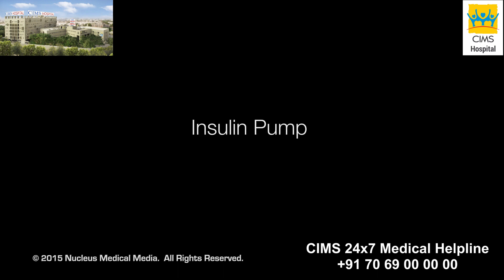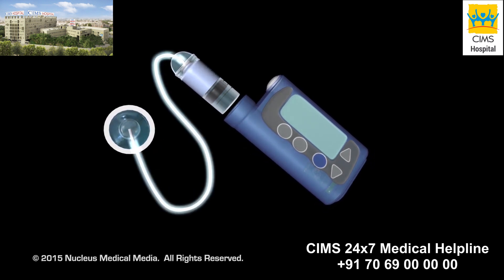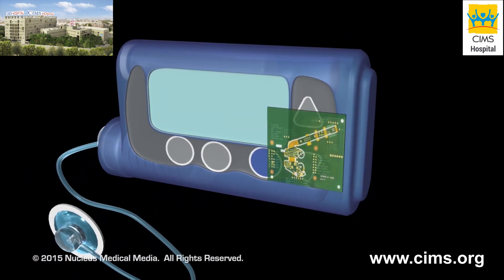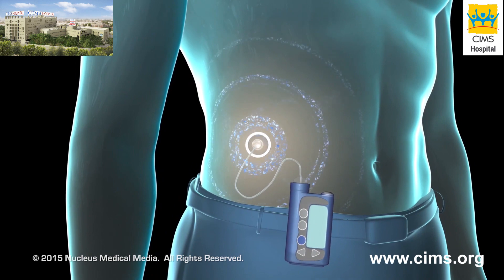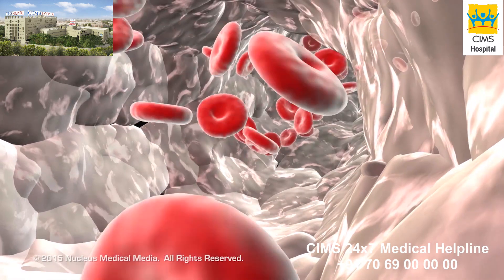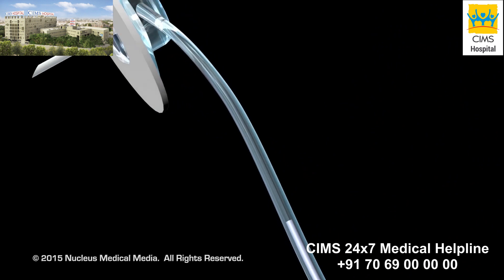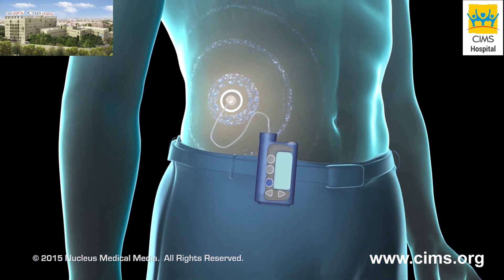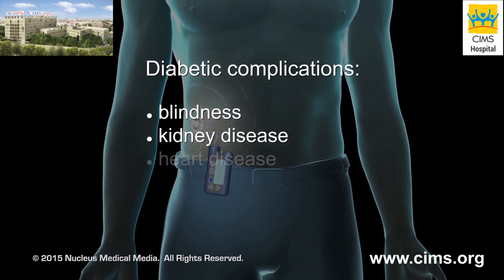Insulin Pump – CIMS Hospital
If you have been diagnosed with type I or type II diabetes, you can use an insulin pump to control your blood glucose level. An insulin pump is a machine which enables insulin to be delivered either automatically, or in response to instructions given by the pump wearer. It drip feeds insulin into the body through the day and can also deliver larger doses of insulin whenever needed, such as before meals. Insulin pumps can also be programmed to deliver specific doses at set times. Here we can see in this video.